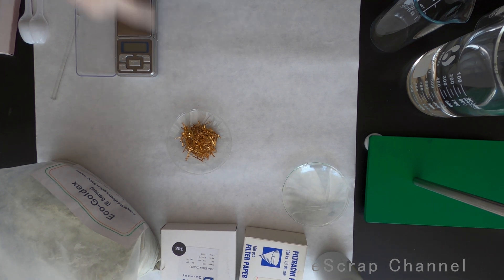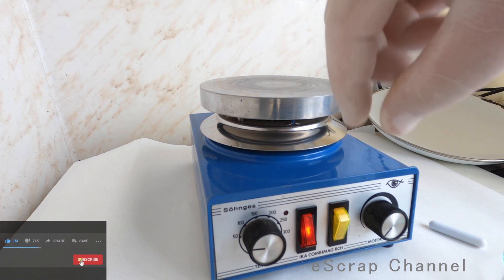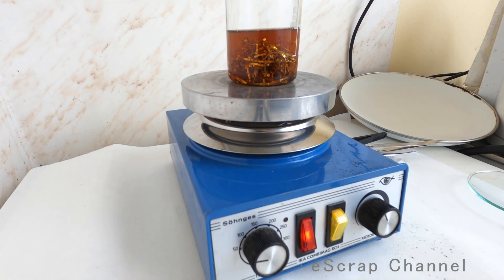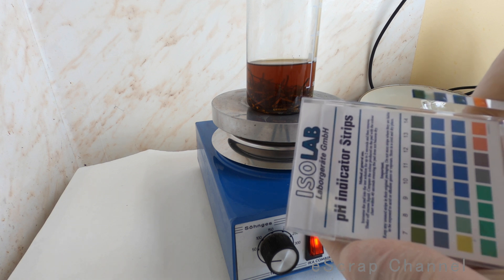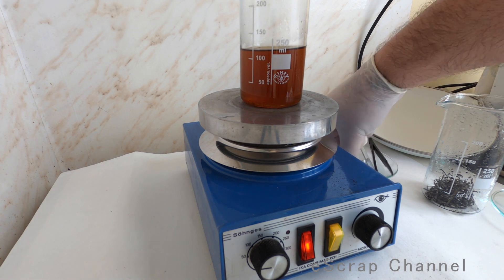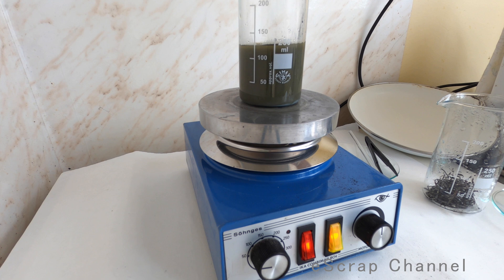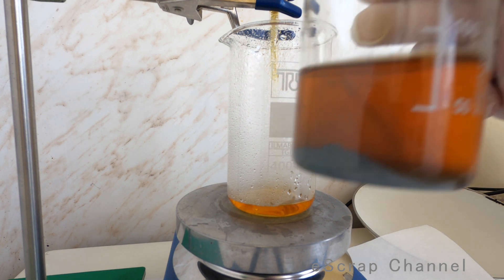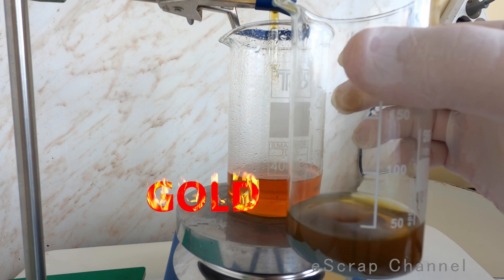How to FAIL using Gold Stripping Agent!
Found 4 really good ports with thick gold plating on the pins and as per previous experiments I expected at least 0.20 (not to say 0.40) grams of Gold! But being in a hurry is a good way to make mistakes and let's see the result!
I wanted to show you one of the most common errors scrappers do when using gold stripping agents - not adding NaOH before reducing Gold with Zinc. Presumption is that solution is alkaline and that's enough to recover gold, but that's not enough unfortunately. That's why additional NaOH/KOH is added to keep pH extremely alkaline = 14 during the Gold reduction.